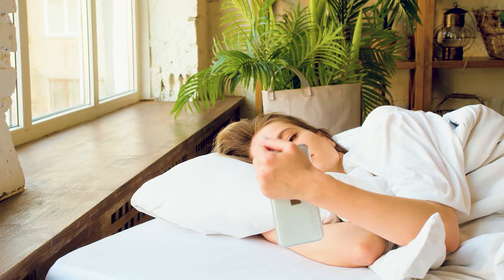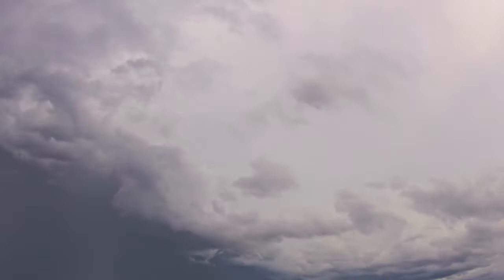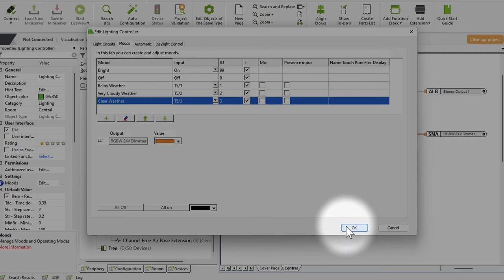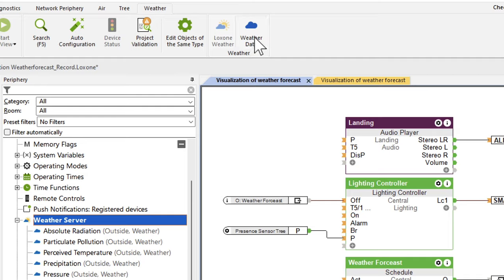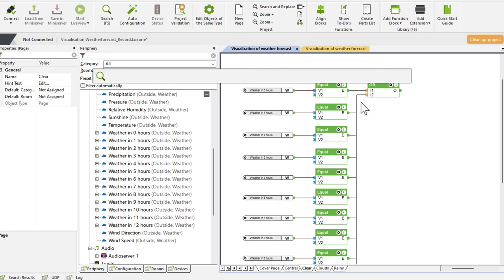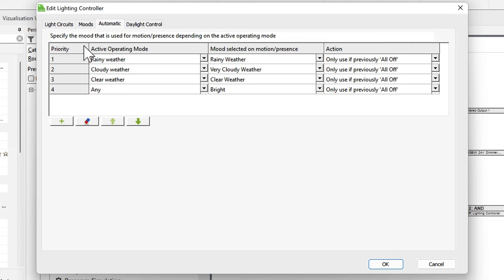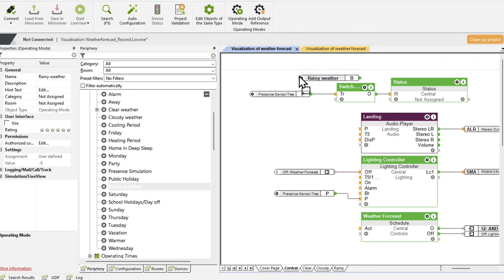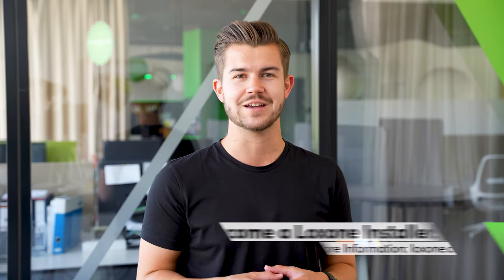Loxone Explained - Visualize weather forecast with colored light I 2022 [4k]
Many of us ask ourselves the same question every morning: What will the weather be like today and what should I wear accordingly? Your Loxone building can answer the first of two questions immediately when you wake up after sleeping - with the light you have chosen. In this video you will learn how to set up your "weather colored light alarm clock" in the Loxone Config and also have a text-to-speech message output that reminds you of your umbrella.